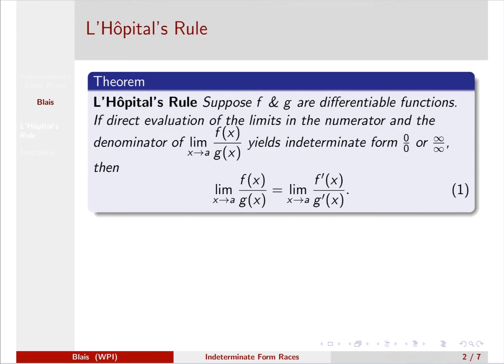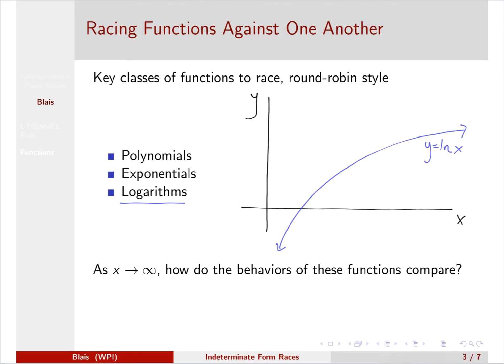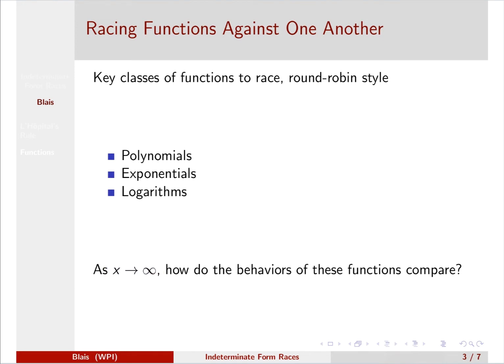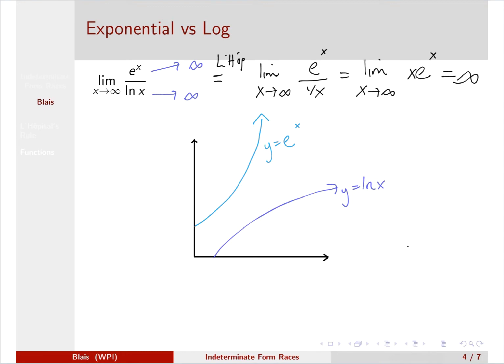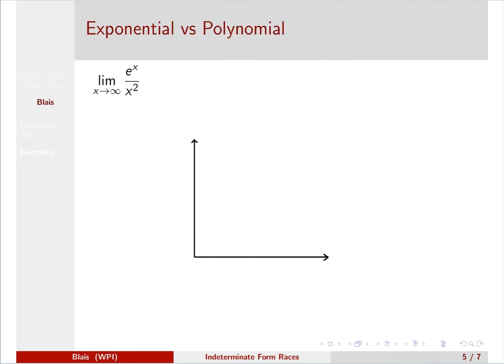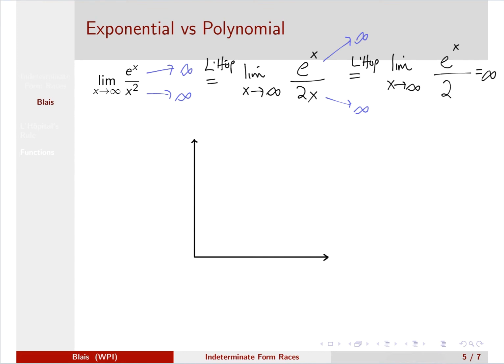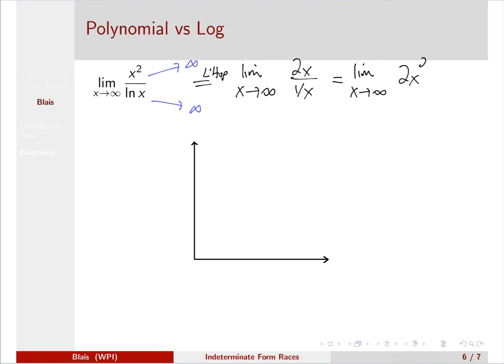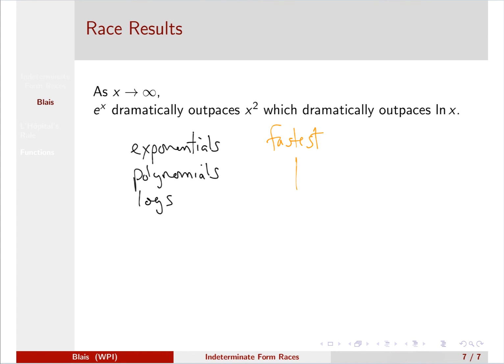Indeterminate Form Races 03